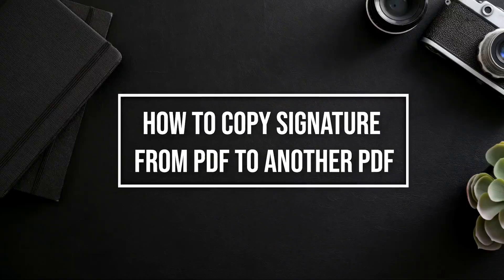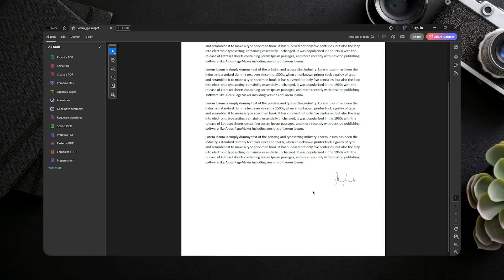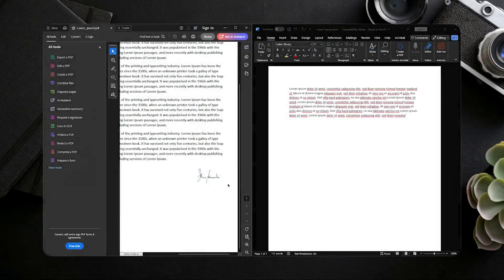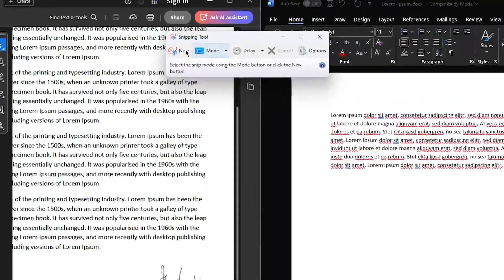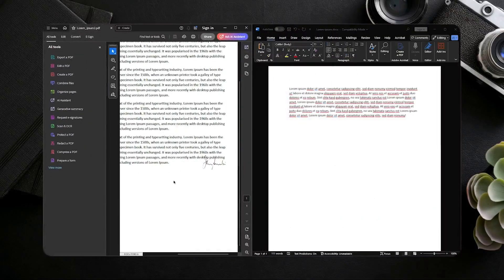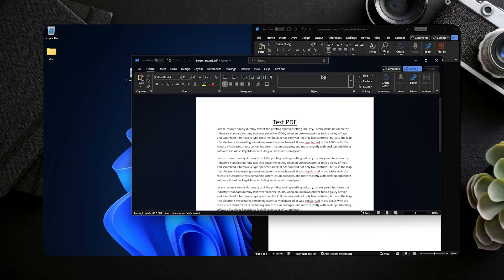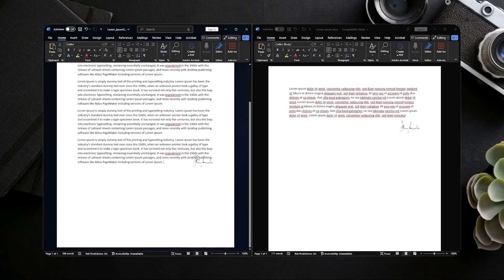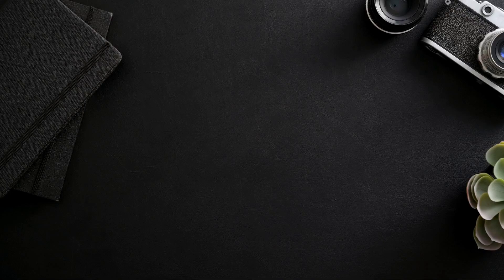How to Copy Signature from PDF to Another PDF | Easy Guide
How to Copy Signature from PDF to Another PDF

Looking for a guide on how to copy digital signature from PDF to another PDF? In this Adobe PDF signature tutorial, we'll guide you on how to copy signature from a scanned PDF to another PDF.